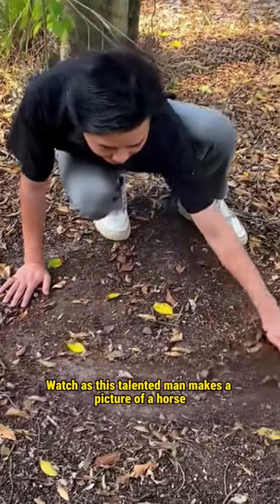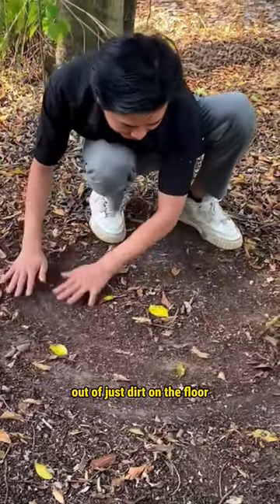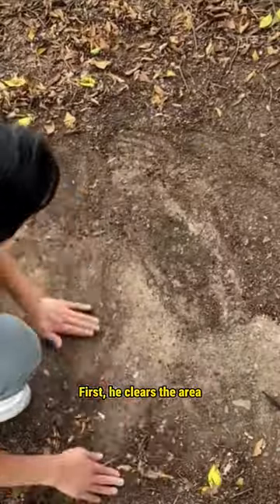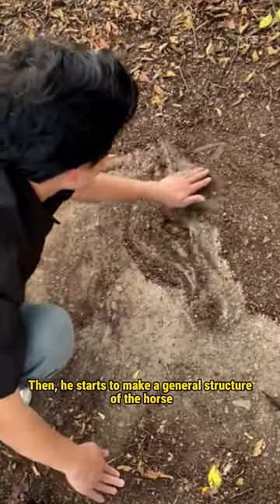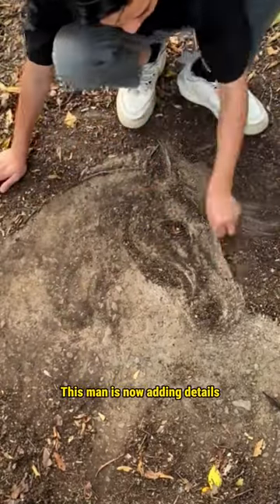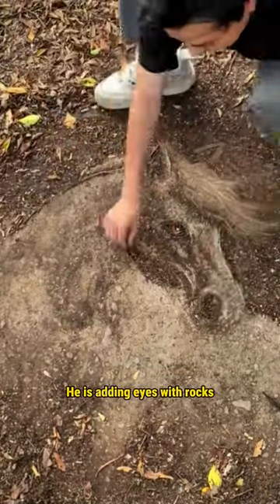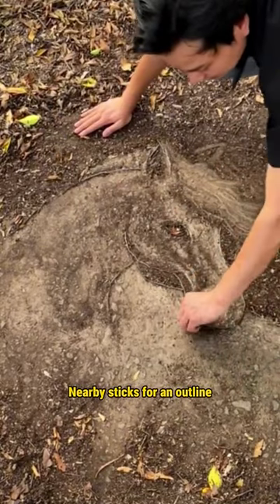Beautiful Art Made Out Of Sticks And Dirt!